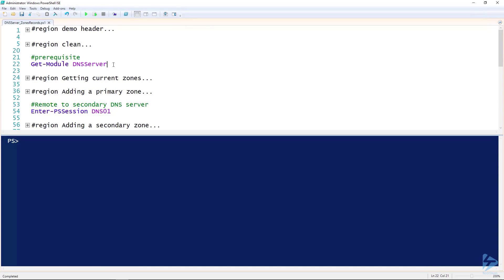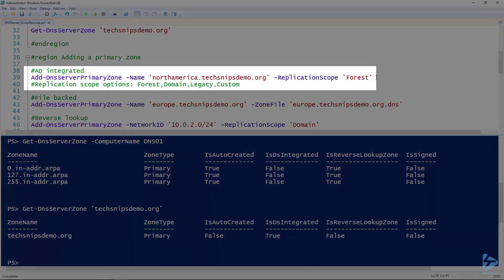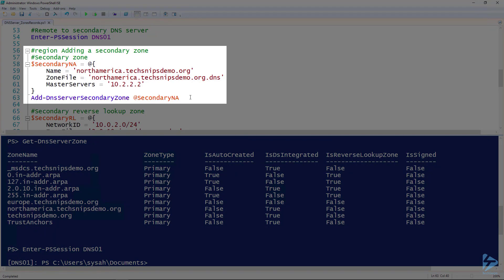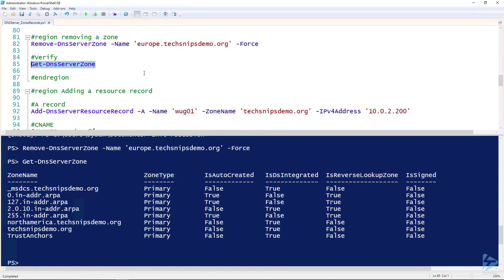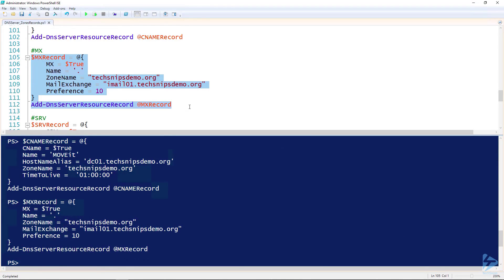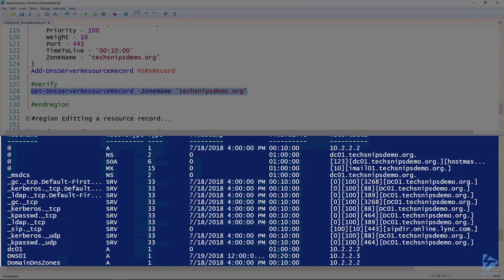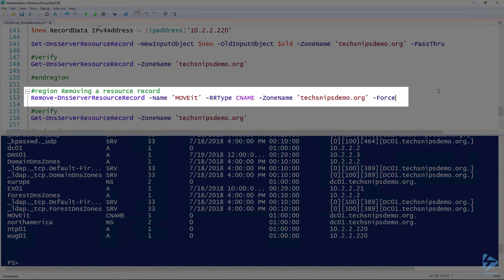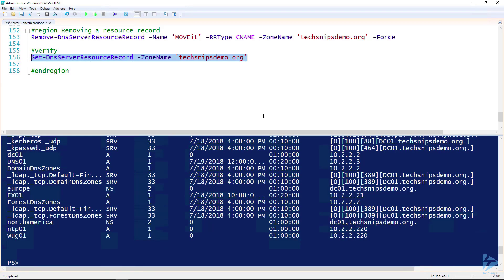How To Manage DNS Zones And Records With PowerShell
When you have a lot of records and/or zones in your DNS server, using the GUI can be rather arduous. Luckily you stumbled onto something magical: the snip that will show you how to automate your DNS server using PowerShell!

Anthony will show you have to manage your zoning better than your local city council using Get-DnsServerZone to retrieve your existing zones, Add-DnsServerPrimaryZone and Add-DnsServerSecondaryZone to add zones, and then Remove-DnsServerZone to remove them. Then he'll walk you through managing your records using Add-DnsServerResourceRecord, editing them using Set-DnsServerResourceRecord, and removing them using Remove-DnsServerResourceRecord.